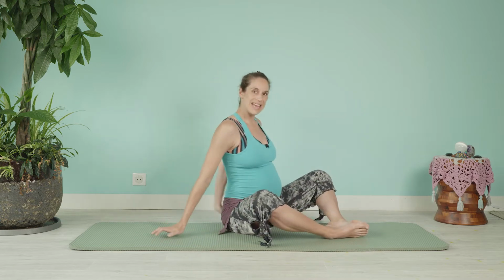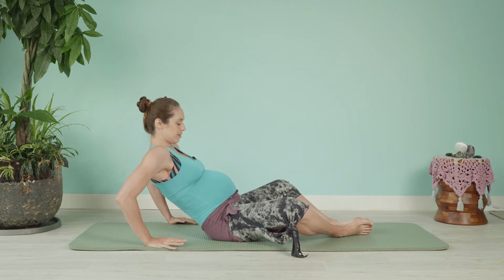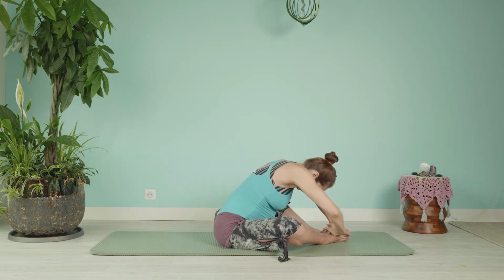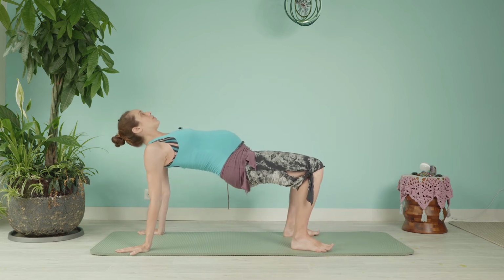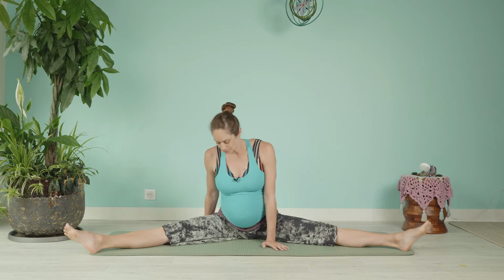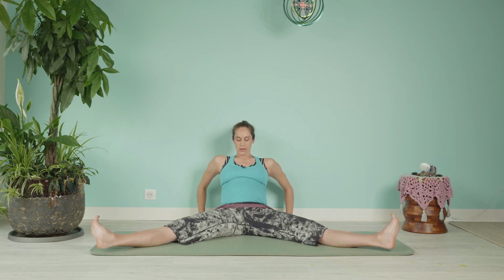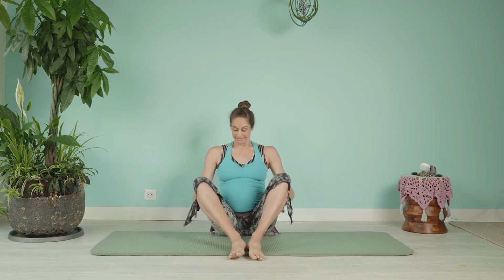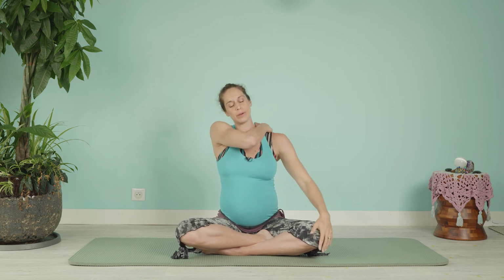Rocking Hip Opening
there are a lot of moves that simply don’t feel great these days. hip opening - not one of them! it’s not that i don’t feel a stretch anymore, now that my ligaments and muscles are preparing from the little starseed to emerge - in a few still. it’s that it’s simply the natural flow of the hip joints these days. really, this flow is more than simply hip opening - we also open our shoulders and chest, badass bridge and open our spine and neck too. we rock through some tractioning abbies into a diamond and then a straddle stretch with some deep hip lifting in between. no limits here, friend!